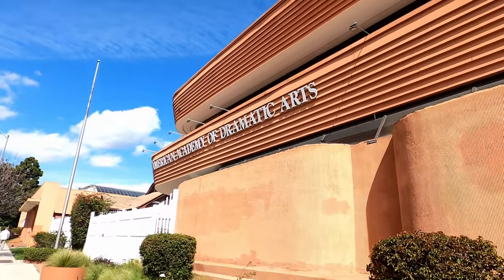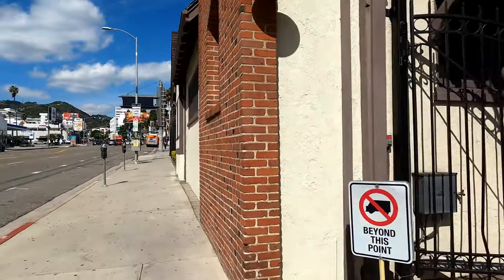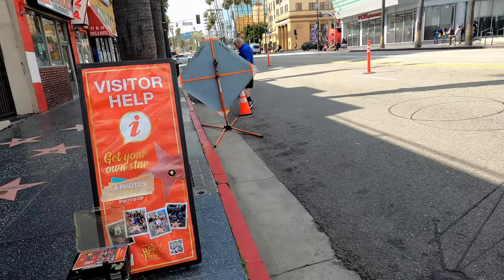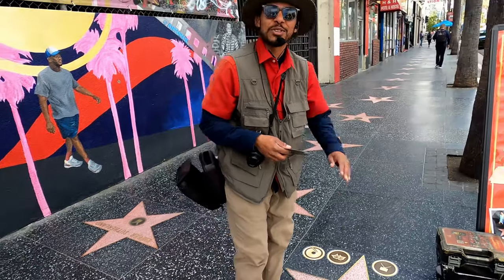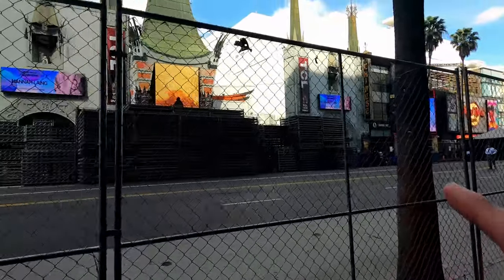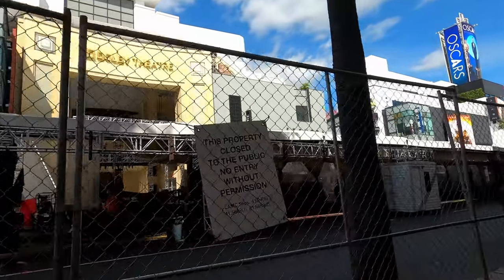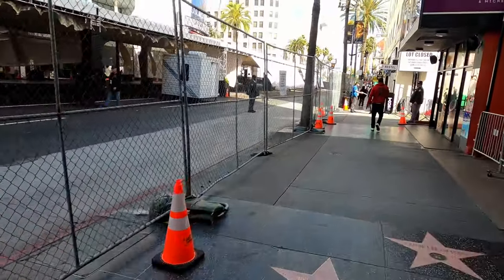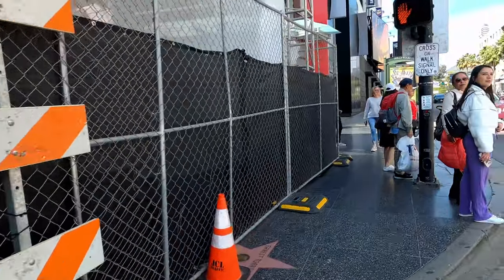Academy Awards behind the scenes! What really happens on Hollywood Boulevard?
My goal with this channel is to be able to fund our indie films. Please be a part of the magic!